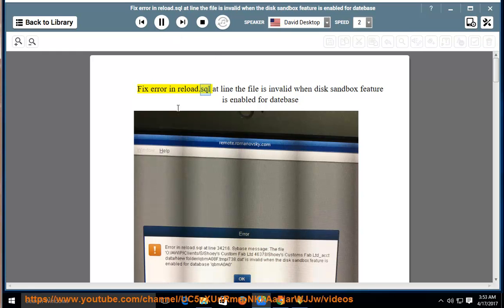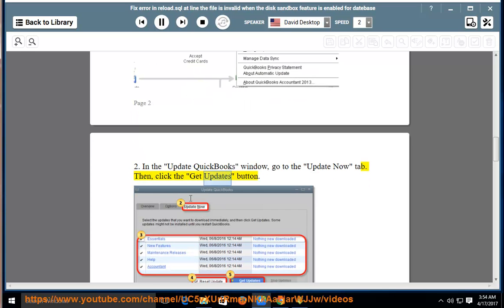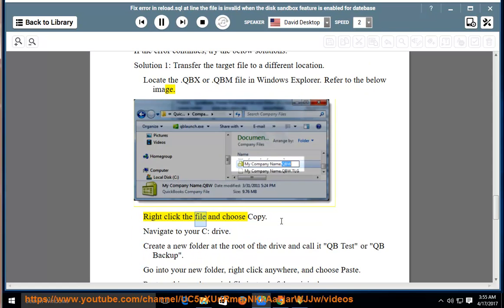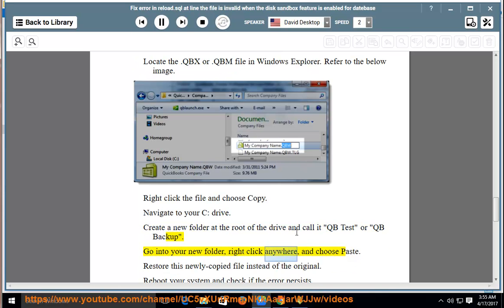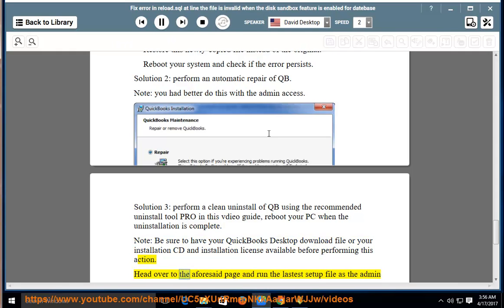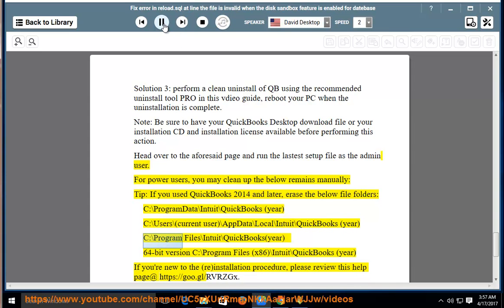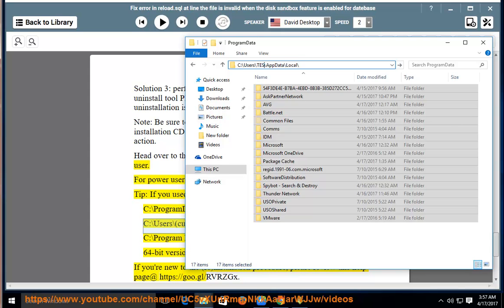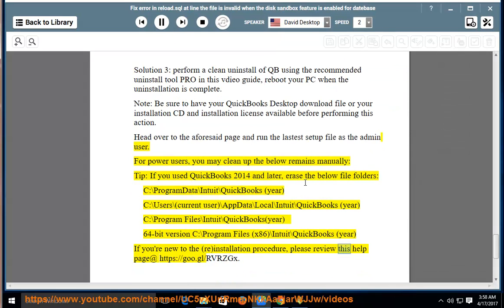Fix error in reload.sql at line the file is invalid when disk sandbox feature is enabled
This vid contains tips that help Fix error in reload.sql at line the file is invalid when disk sandbox feature is enabled for database. Learn more?

Fix For Honor Requirements Not Met
Fix For Honor network error 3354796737/ 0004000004/ 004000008/ 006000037